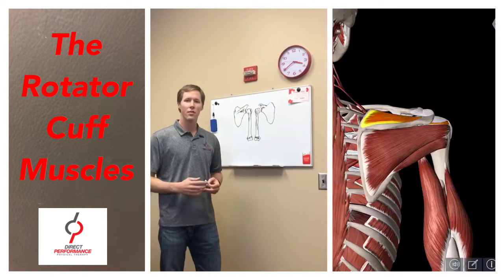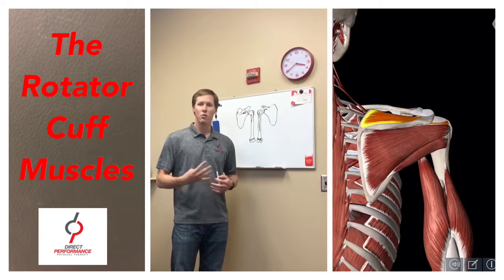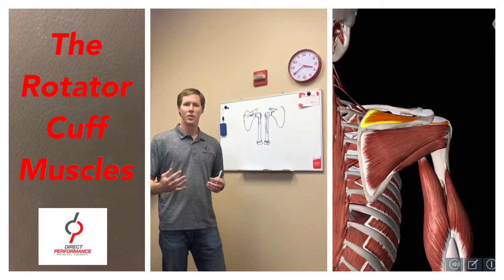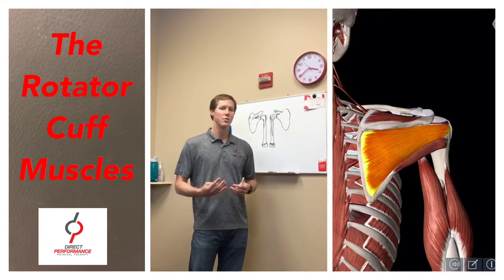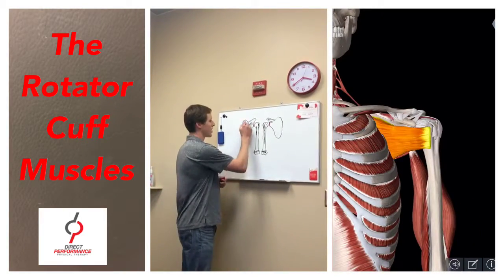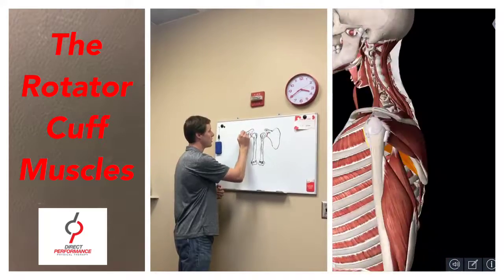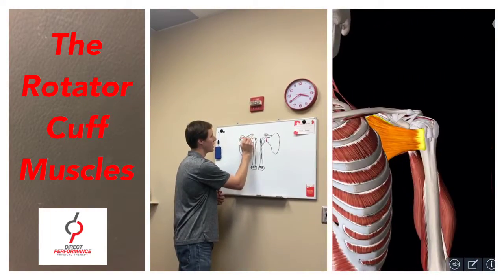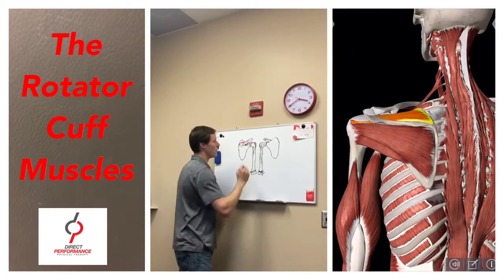Shoulder Anatomy: The Rotator Cuff Muscles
The Rotator Cuff Muscles (Part 1)

🔊Today we are going to take a look at the rotator cuff. The rotator cuff is one unit made up of four muscles.

🔺All of them originate on the scapula and insert on the humerus.

❇️Supraspinatus: Originiates above the spine of the scapula, runs behind the spine of the scapula and inserts onto the greater tubercle of the humerus